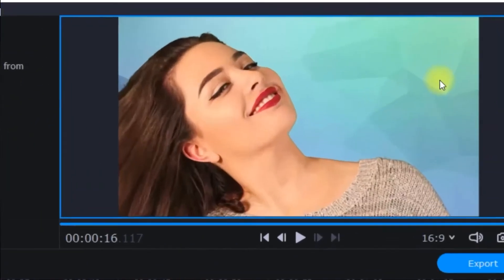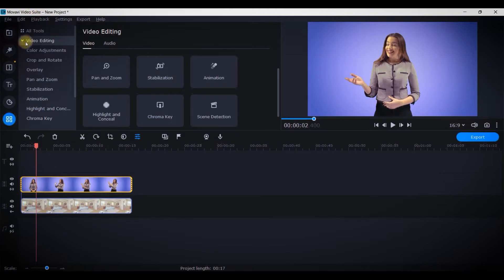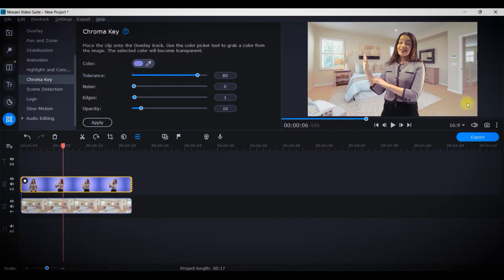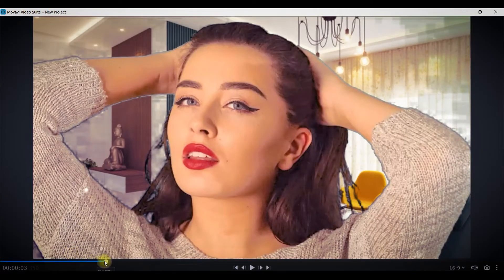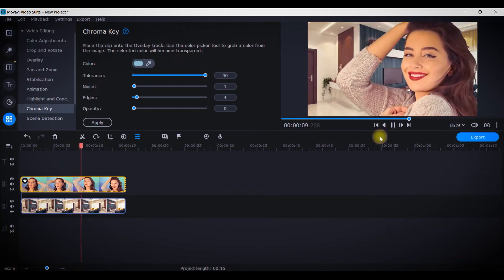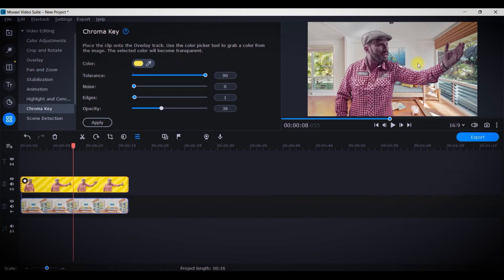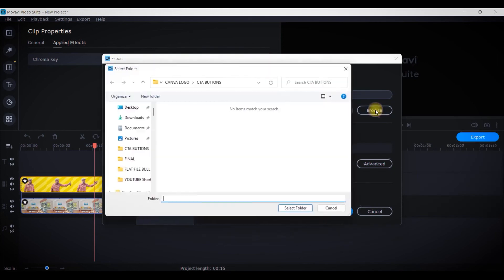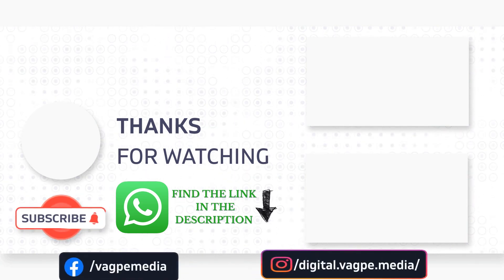How to Remove Background without Green Screen in Movavi 2022 (for BEGINNERS)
This video will teach you How To Change Video Background Without Green screens. I explained how to remove the video background without a green screen in this video.

This Movavi Video Editor complete tutorial for beginners will teach you all the basics you need to get started with video editing. You will learn 3 Little Video Editing Tricks there are to know in as little as 9 minutes, so you can have a solid understanding of the fundamentals of video editing in Movavi Video Editor and start producing high-quality professional video content, vlogs, films, YouTube videos, gaming videos and more! You'll be able to edit like a pro and make engaging videos you can be proud of.

-Poulami